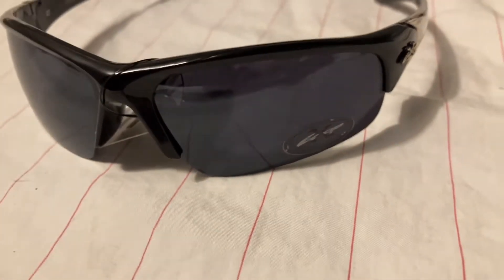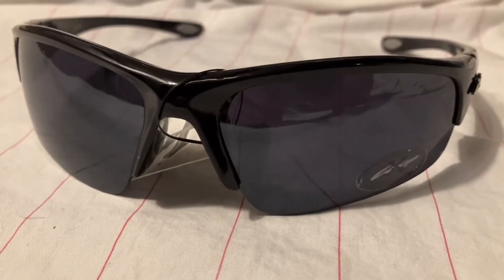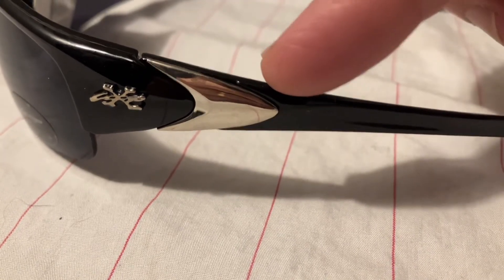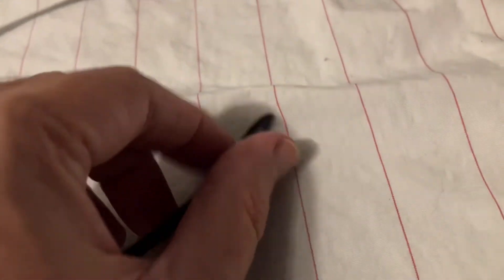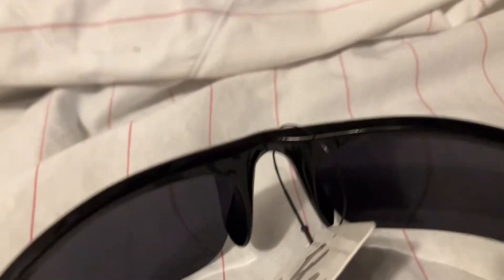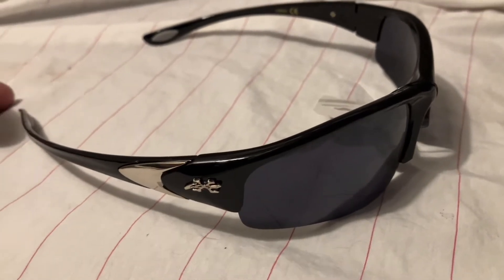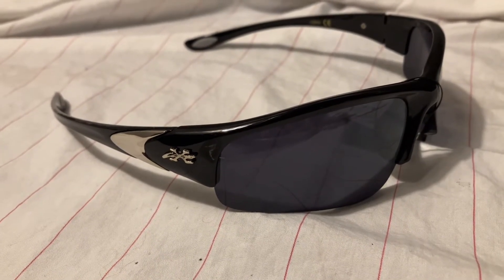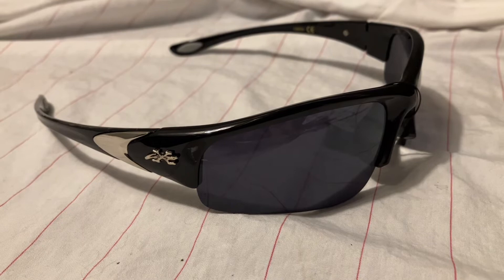X Loop XL22301 Black Sunglasses Smoke Lens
Please check out:
eBay store:

Thanks again for checking out my video.  I hope there will be many more to come.  I hope you have an awesome week!